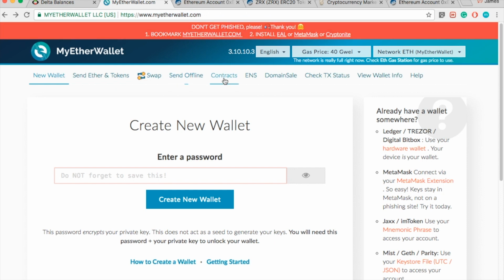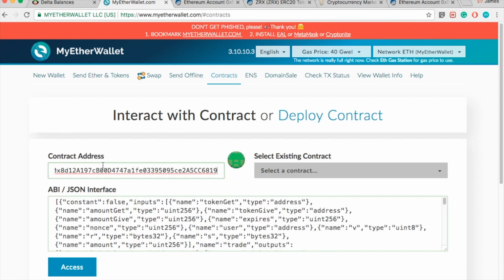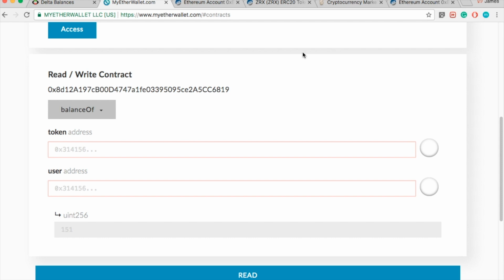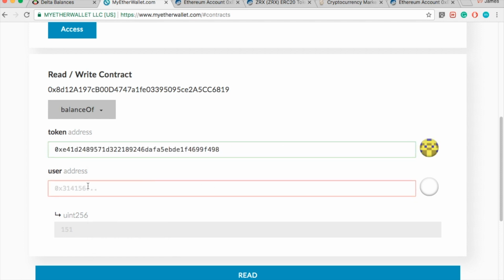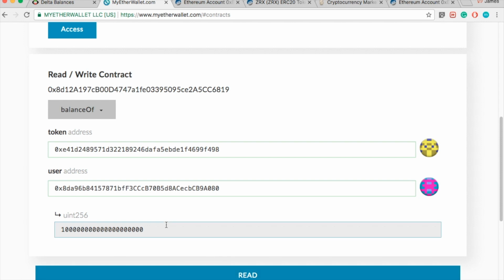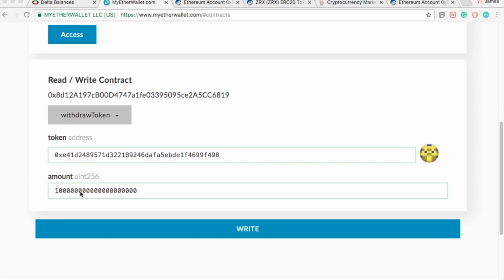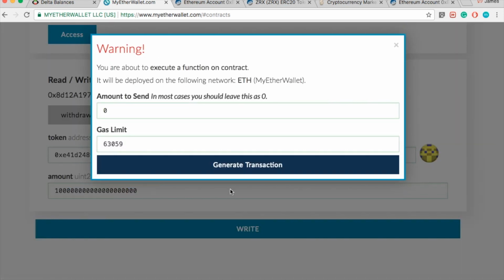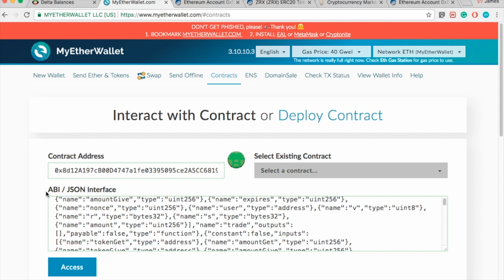How to Transfer Tokens from EtherDelta to MyEtherWallet from MyEtherWallet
In this video i will show you how to transfer your tokens from EtherDelta to MyEtherWallet without going to EtherDelta website

As you probably now etherdelta was hacked and it was unsafe to go to their website. This way we are not going to their website instead we are doing everything from MyEtherWallet which is a secure ethereum and ERC20 wallet.

For this video, you will need etherdelta contract address which is down below and your secret key to log in to your wallet.
0x12b19d3e2ccc14da04fae33e63652ce469b3f2fd

Make sure that you have enough ether in your wallet to cover fees if you don't have ether in your wallet you can send some to your wallet.

you can check your etherdelta token balance through this website; It is opensource;  put your public address and it will pull all your tokens and ether balance

For future reference, pls use metamask or hardware wallet to keep your precious coin safe.

list of erc20 tokens:
list of tokens on etherdleta:
Currency
Kin
Dragonchain
Aion
Storm
RChain
Veritaseum
SophiaTX
Populous
SpankChain
Request Network
Verify
Grid+
BLOCKv
Payfair
PayPie
OmiseGO
Quantstamp
BlockCAT
EOS
Rialto
Pillar
BlockMason Credit Protocol
TRON
Etherparty
Hawala.Today
SALT
Oyster Pearl
COSS
Dent
MyWish
UTRUST
Privatix
WaBi
0x
Nebulas
Snovio
MicroMoney
Publica
iXledger
ChainLink
Giga Watt Token
Mercury Protocol
WandX
FunFair
ETHLend
Starbase
EXRNchain
Status
TenX
Dovu
AdEx
Rivetz
Hubii Network
Paypex
adToken
Elixir
Upfiring
Numeraire
Bounty0x
Ethos
REAL
Cobinhood
BLUE
VeChain
Po.et
Playkey
Lampix
Propy
ERC20
FuckToken
Wild Crypto
Hedge
Bitcoin Red
Datum
ATMChain
Streamr DATAcoin
Maker
Substratum
Aeternity
KickCoin
Modum
Astro
district0x
GOLD Reward Token
VIBE
Autonio
Basic Attention Token
Network Token
Flixxo
LAToken
Aventus
Authorship
Civic
Walton
DecentBet
Kyber Network
Etheroll
ZCash Gold
Stox
Hive
Raiden Network Token
Power Ledger
BitBoost
BCAP
SunContract
Tierion
Change
Blockchain Index
Decision Token
Accelerator Network
Emphy
MobileGo
Blackmoon Crypto
AirToken
Everex
SONM
Unikoin Gold
NEO GOLD
Enjin Coin
PoSToken
eBitcoin
Nimiq
UAHPay
Centra
Enigma
DimonCoin
Humaniq
Ethereum Dark
Agrello
Paragon
ELTCOIN
Pluton
Sugar Exchange
Ambrosus
Decentraland
Genesis Vision
Soma
ETHGAS
Farad
Monaco
Viuly
Embers
Voise
Arcade Token
LockChain
Worldcore
PlusCoin
B2B
iEthereum
Viberate
DigixDAO
Xenon
onG.social
Storj
LIFE
ATLANT
ClearPoll
Credo
EncrypGen
Binance Coin
Gimli
Ccore
AirSwap
Bitcoin2x
InvestFeed
Bitcoin Silver
Smart Investment Fund Token
Maecenas
eBitcoinCash
Ethereum Cash
Aeron
Monetha
Rasputin Online Coin
HelloGold
DomRaider
EagleCoin
Opus
DigiPulse
DCORP
iBTC
CoinDash
Social
bitqy
TokenCard
Corethum
SIRIN LABS Token
Revain
Loopring
Eidoo
SkinCoin
DAO.Casino
BitDice
OAX
eGold
TaaS
Blocktix
Ethereum Gold
QASH
Matchpool
Quantum
Ripio Credit Network
eREAL
JavaScript Token
Bytom
Qvolta
Cofound.it
Triaconta
MyBit Token
SmartBillions
MCAP
Ace
Polybius
Eroscoin
Crystal Clear
Patientory
BTCMoon
bitJob
Senderon
Facecoin
Internxt
Aragon
EventChain
FlypMe
Open Trading Network
CarTaxi Token
iDice
Confido
Edgeless
LiteCoin Gold
DigitalDevelopersFund
Santiment Network Token
Indorse Token
Lunyr
Intelligent Trading Tech
SingularDTV
FundYourselfNow
Ethereum Lite
TrueFlip
eBIT
BROTHER
Iconomi
BitAsean
CryptoInsight
ICOS
REX
Bancor
FirstBlood
Moeda Loyalty Points
Infinity Pay
ALIS
Hyper TV
TIES Network
EthBet
AdShares
Target Coin
FLiK
eUSD
ExchangeN
Dalecoin
E4ROW
Metal
Prospectors Gold
Wi Coin
eLTC
Nuls
Gnosis
Sand Coin
Swapcoin
Ethereum Movie Venture
Billionaire Token
Yellow Token
Exchange Union
Bonpay
10M Token
SISA
Faceblock
Cash Poker Pro
Newbium
POLY AI
Divi
Jetcoin
Link Platform
BitSerial
Chronologic
Musiconomi
Ethbits
iQuant